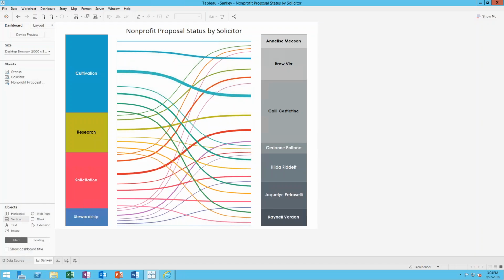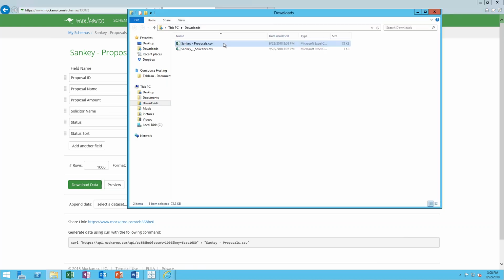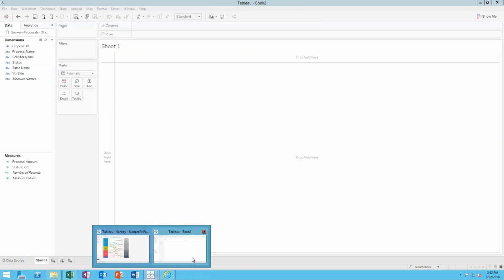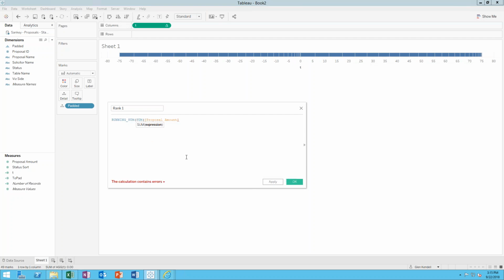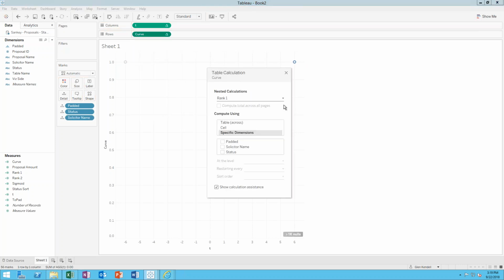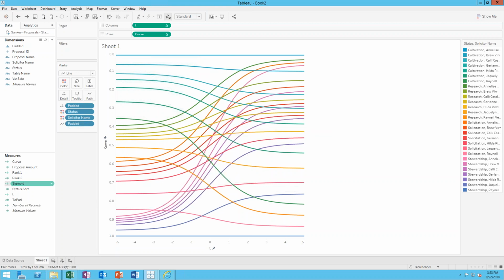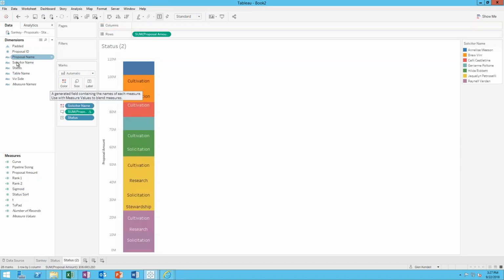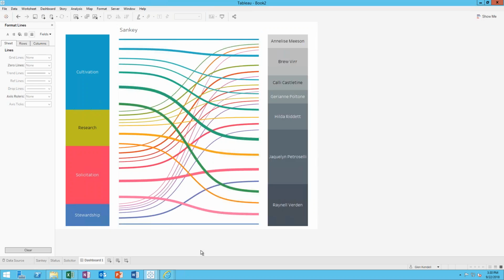Tableau Dashboard for Nonprofits - Sankey Diagram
Walk through for building a beautiful Sankey flow dashboard in Tableau using nonprofit data linking gift proposals with solicitors. Data was randomly generated by Mockaroo.